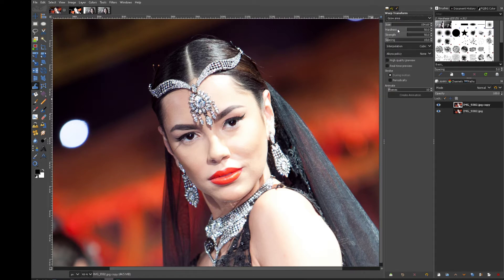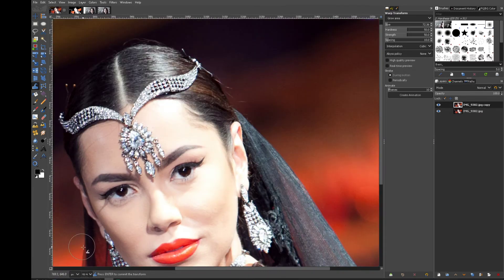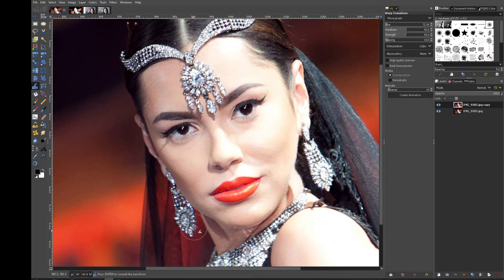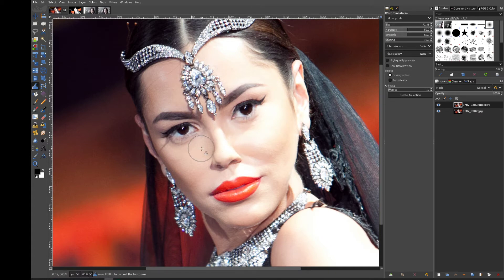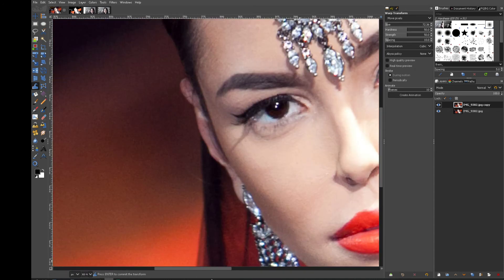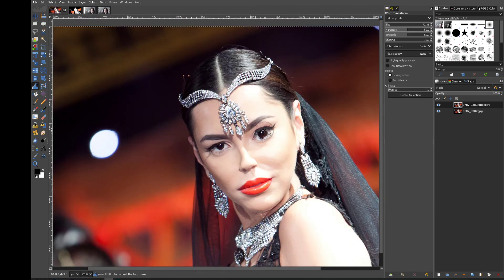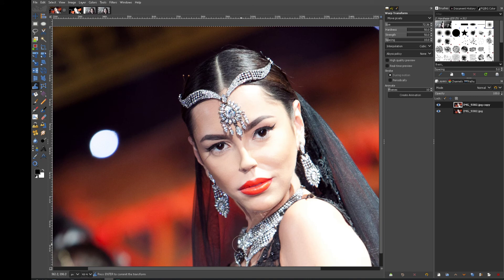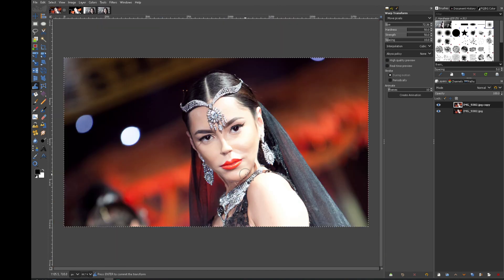How to Get a Liquify Tool in GIMP